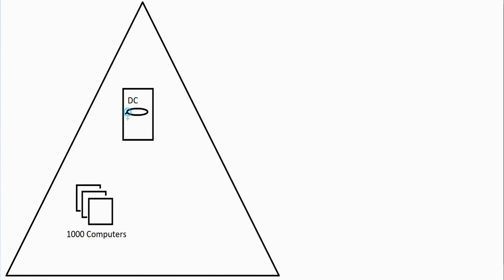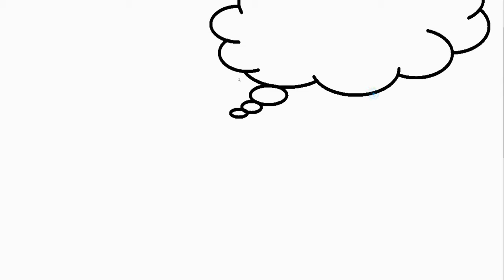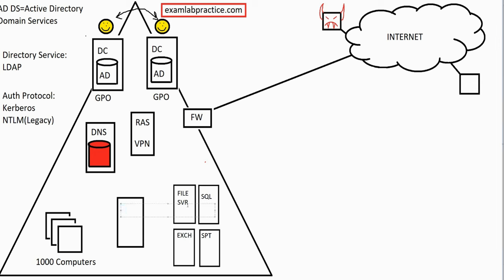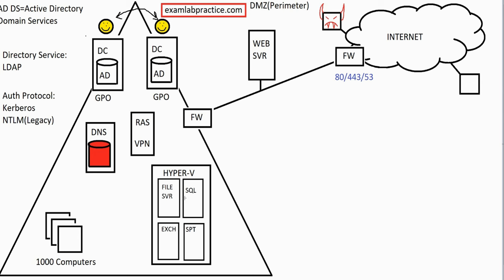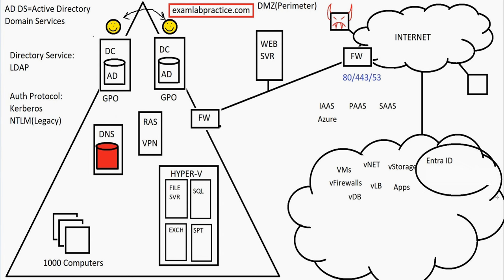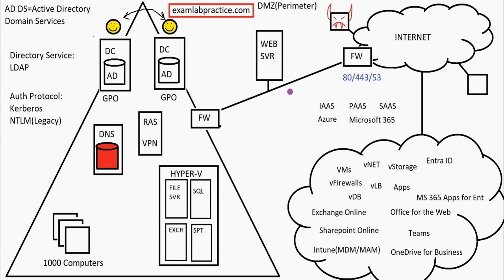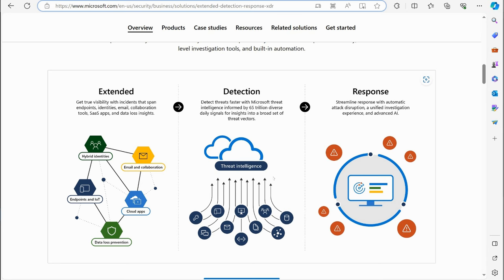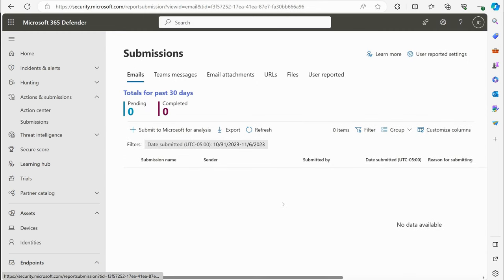Microsoft Defender course/training: Learn how to use Microsoft Defender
Watch this video to learn information on how to use and manage Microsoft Defender

CONCEPTS COVERERED IN THIS VIDEO:

Microsoft 365 Defender as an Extended Detection and Response (XDR)

*Visualizing the concepts of extended detection and responses (XDR)
*Configuring the Microsoft 365 Defender simulation lab
*Performing an attack using the simulation lab
*Microsoft 365 Defender incidents and automated investigations
*Microsoft 365 Defender action and submissions
*Using Kusto Query Language (KQL) for threat identification
*Microsoft Secure Score
*Microsoft 365 Defender threat analytics
*Custom detections and alerts

Getting started w/ Defender for Cloud,Defender for Servers & Defender for DevOps

*Introduction to Microsoft Defender for Cloud
*Regulatory compliance policies along with MCSB
*Remediations with secure score in Microsoft Defender for Cloud
*Microsoft Defender for Servers
*Microsoft Defender for DevOps
*Microsoft Defender External Attack Surface Management (EASM)

GET THE REST OF THE BELOW CONCEPTS IN THE FULL COURSE

Basic concepts of the Microsoft Defender Suite and Services

*The Microsoft 365 Defender Suite
*Using the Defender and Purview admin centers

Microsoft Defender for Office 365

*What is Microsoft Defender for Office 365?
*Implementing policies for uses in Email, SharePoint, OneDrive, and Teams
*Dealing with threats using Defender for Office 365
*Performing a campaign email attack simulation in Microsoft Defender

Microsoft Defender for Cloud Apps and Data Loss Prevention (DLP)

*Understanding the concepts of Microsoft Defender for Cloud Apps
*Investigating security risks in Defender for Cloud Apps
*Concepts of data loss prevention in Microsoft Defender
*Alerts with data loss prevention policies (DLP)
*Data loss prevention (DLP) policy alert investigation

Microsoft Defender for Endpoint and Defender Vulnerability Management

*Understanding Microsoft Defender for Endpoint concepts
*Deploy a Windows 11 VM endpoint
*Attack surface reduction (ASR) support with Intune
*Working with device onboarding regarding Defender for Endpoint
*Something to be aware of about extra features
*Endpoint advanced features, alerts and incidents
*Endpoint vulnerabilities
*Device attack surface reduction (ASR)
*Device groups with Defender for Endpoint
*Microsoft Defender Vulnerability Management risk identification
*Endpoint threat indicators
*Device discovery of unmanaged devices

Microsoft Defender for Identity

*Microsoft Entra ID security risk mitigation
*Concepts of using Microsoft Entra Identity Protection
*Microsoft Entra Identity Protection security risk mitigation
*Microsoft Entra Identity Protection risks in regards to Microsoft Defender
*Microsoft Defender for Identity concepts
*Using Defender for Identity to mitigate threats with AD DS

Microsoft Defender for Cloud full management and configurations

*Settings config in Microsoft Defender for Cloud
*Roles in Microsoft Defender for Cloud
*Cloud workload protection
*Automation of onboarding Azure resource
*Azure Arc connections
*Multi-cloud connections
*Email notifications in Microsoft Defender for Cloud
*Using alert suppression rules
*Workflow automation configuration in Defender for Cloud
*Using sample alerts and incidents
*Using Microsoft Defender for Cloud recommendations
*Security alerts and incidents in Microsoft Defender for Cloud
*Using threat intelligence reports with Microsoft Defender for Cloud

Dealing with insider risks in Microsoft 365

*Concepts of insider risk policies
*Insider risk policy generation
*Insider risk policy alert investigation

Audit and search capabilities in Microsoft Defender and Microsoft Purview

*Licensing of unified audit logging
*Permissions for unified auditing
*Threat hunting with unified audit logging
*Threat hunting with Content Searches

Conclusion

*Cleaning up your lab environment
*Getting a Udemy certificate
*BONUS Where do I go from here?